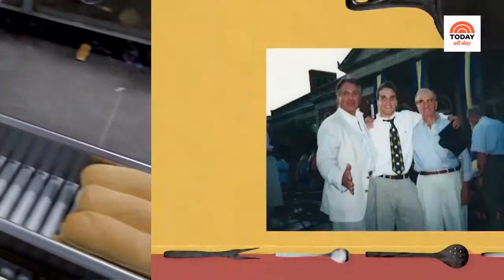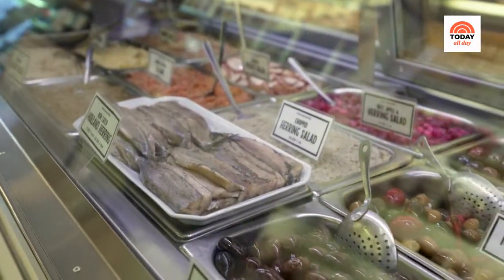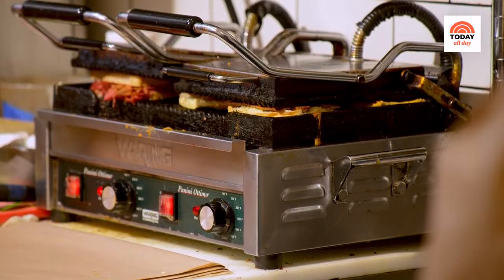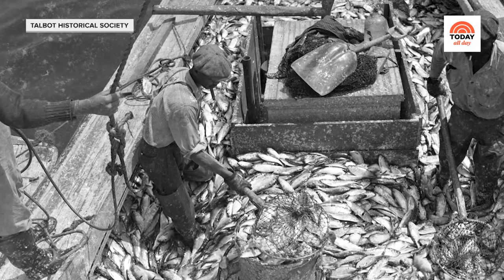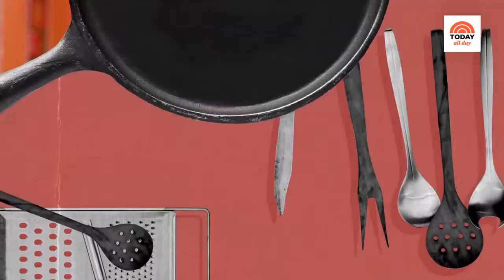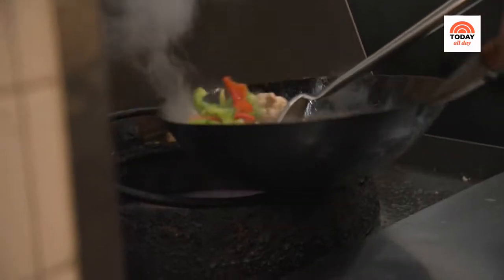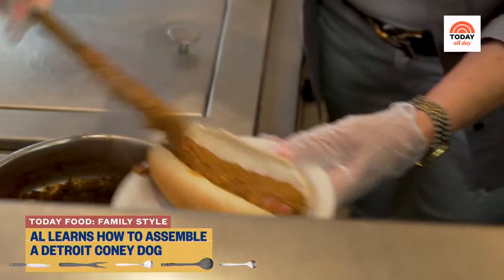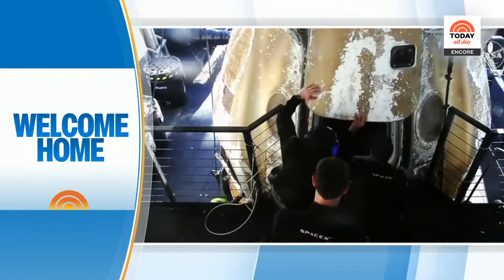Watch celebrity interviews, entertaining tips and TODAY Show exclusives | TODAY All Day - March 19